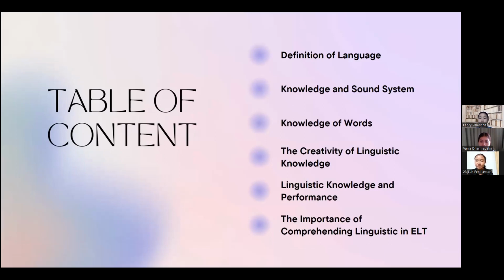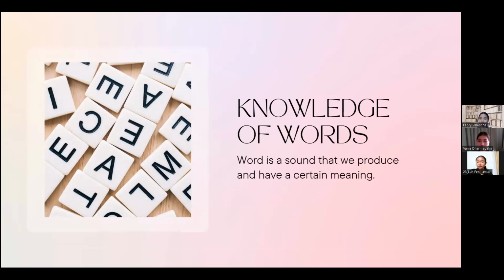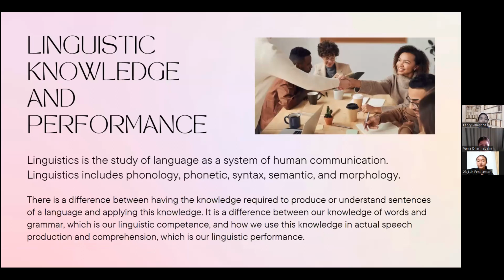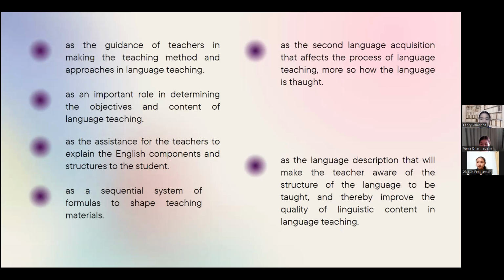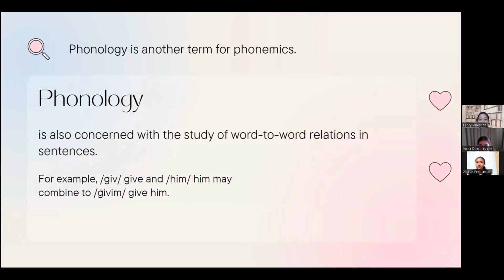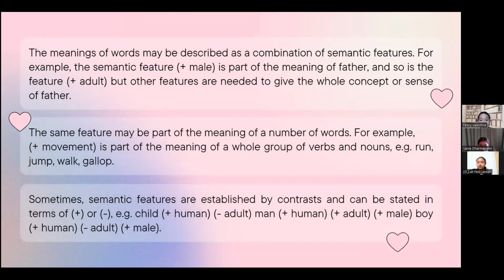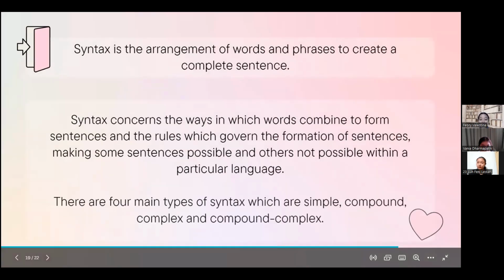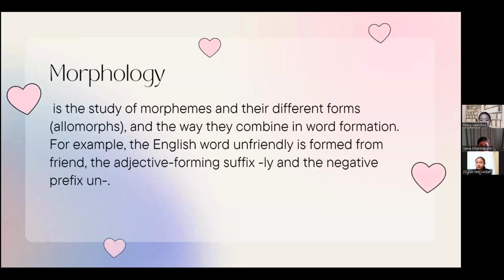Intro To Linguistics_Klp 5